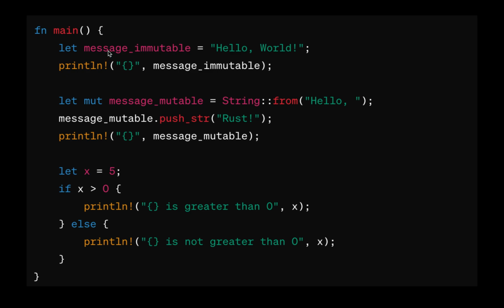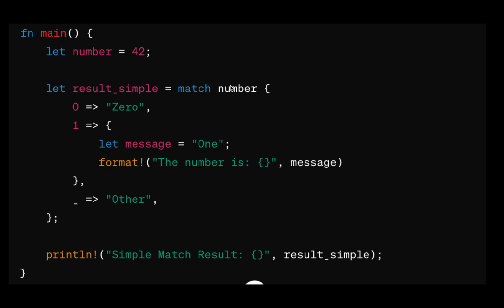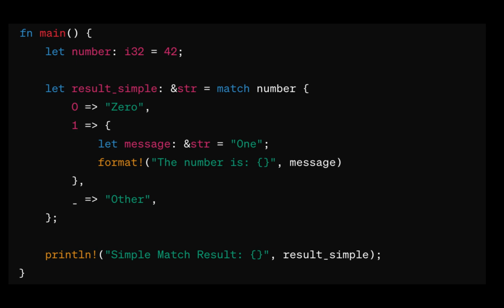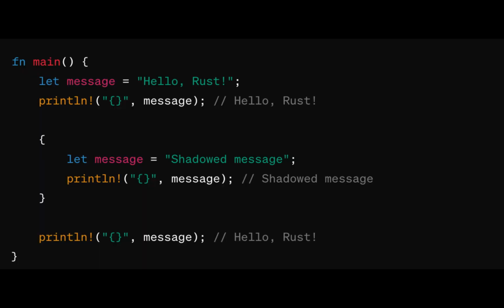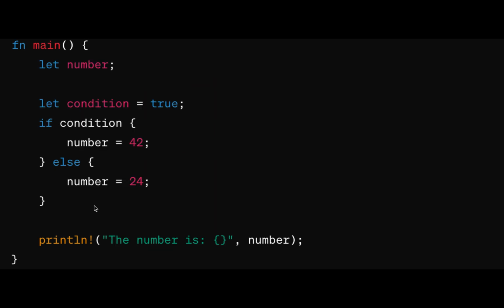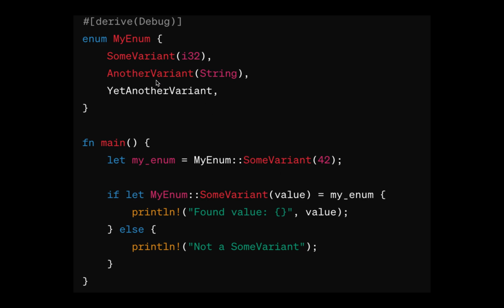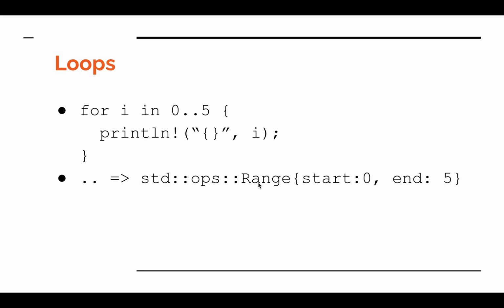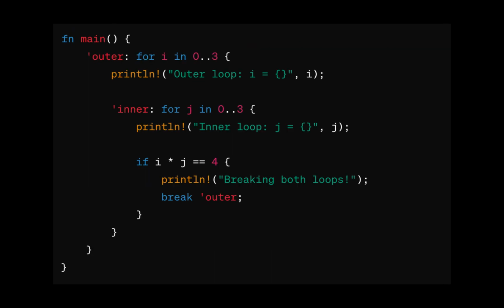Rust for C++ Developers Very Quick Tutorial (Lesson 1)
This is the lesson 1 of the quick Rust for C++ Developers tutorial. In this video we cover general structure of rust programs, functions, if else statements, match expressions and all kinds of loops. Lots of tricks will be mentioned along the way.